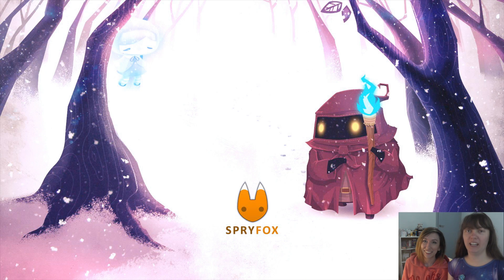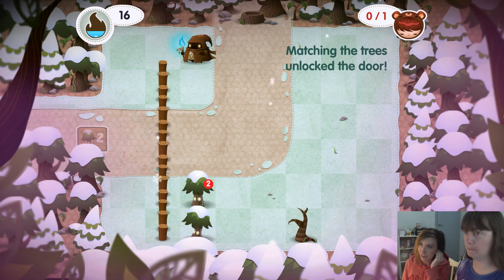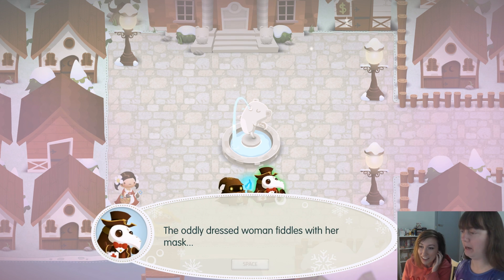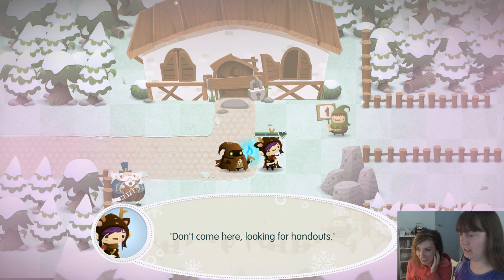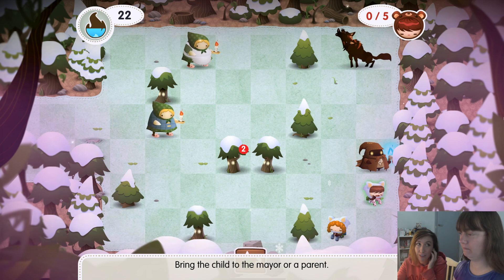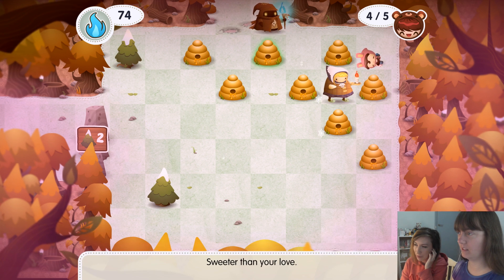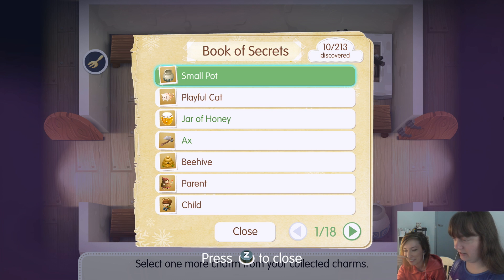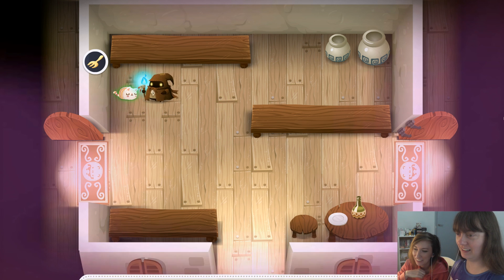PUZZLES IN THE SNOW - Road Not Taken Part 1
Hibiscus has a go at saving the children in Road Not Taken under the guidance of Cactus. Will she succeed?